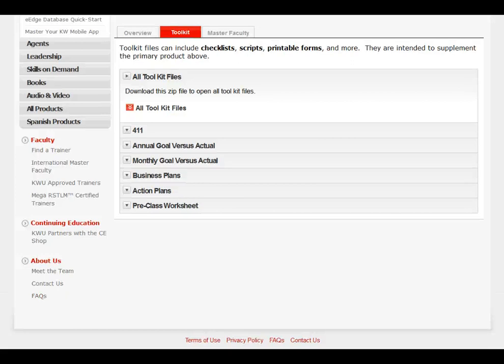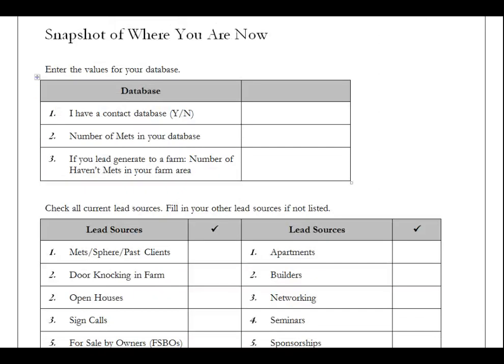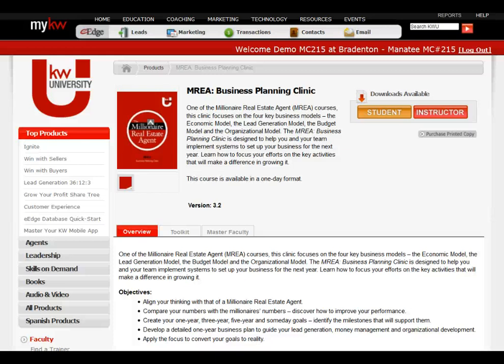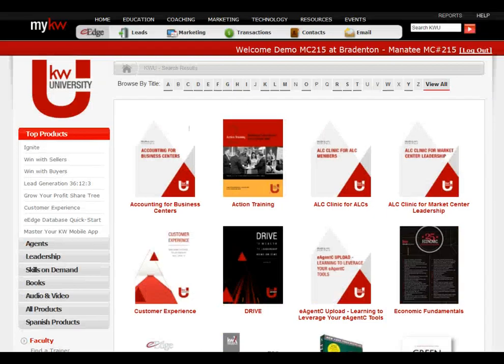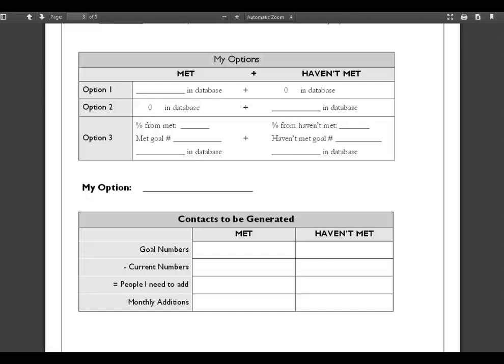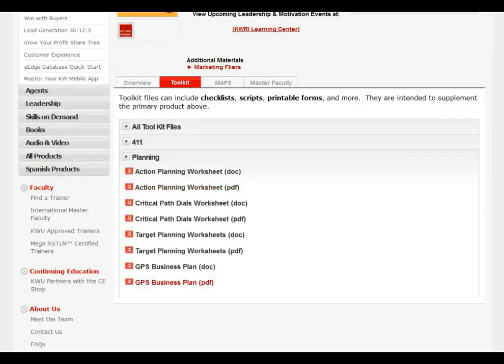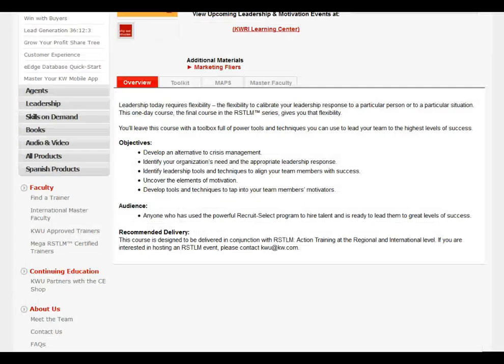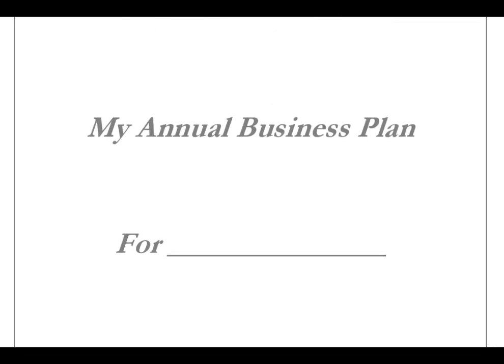21Days2015 Day 14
This is day 14 in the Series 21 Days 2015 - Technology Tidbits. Today we are discussing Business Planning - where to find the planning documents on myKW and the process in preparing for your next business year.